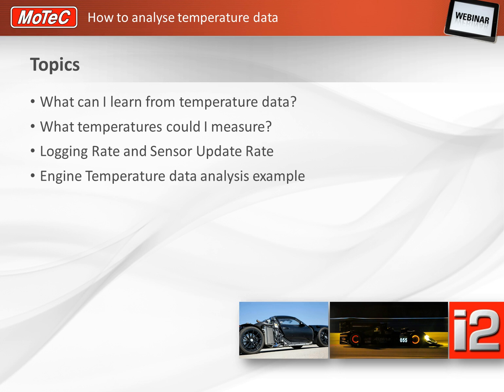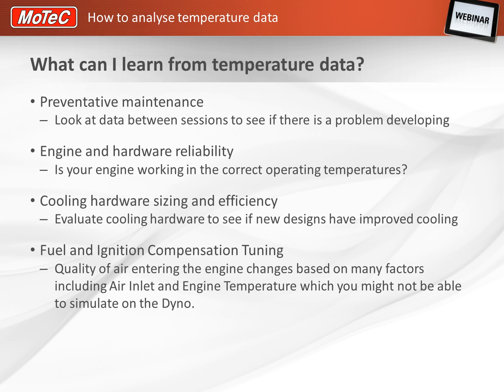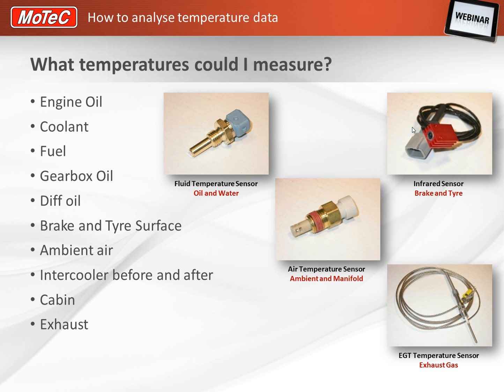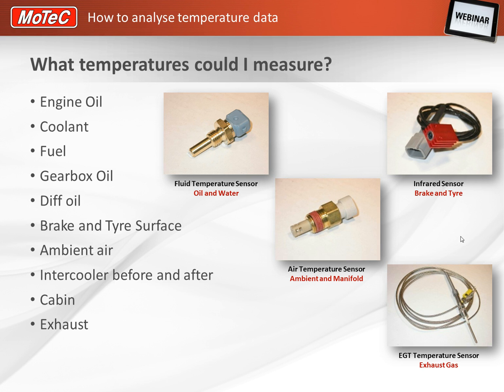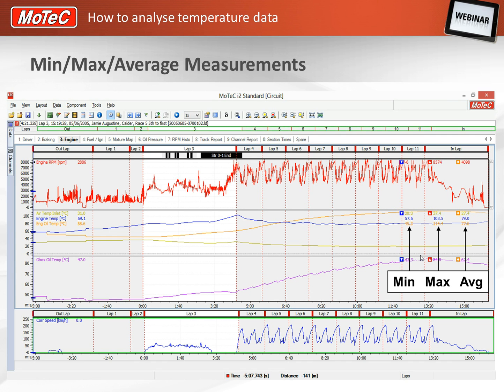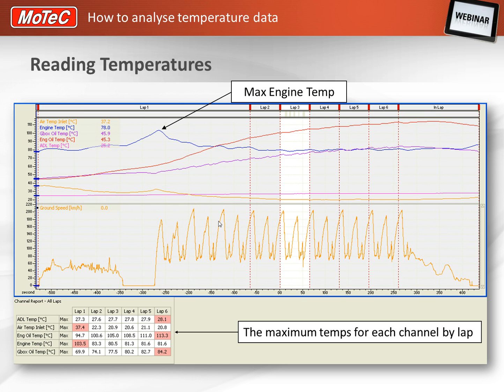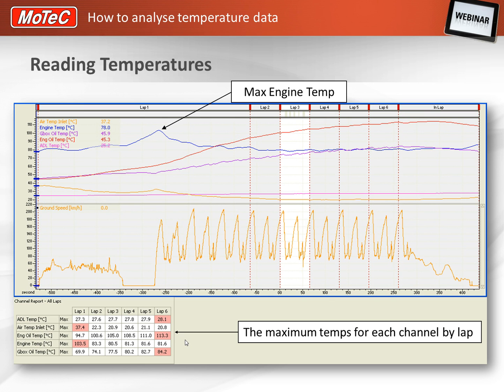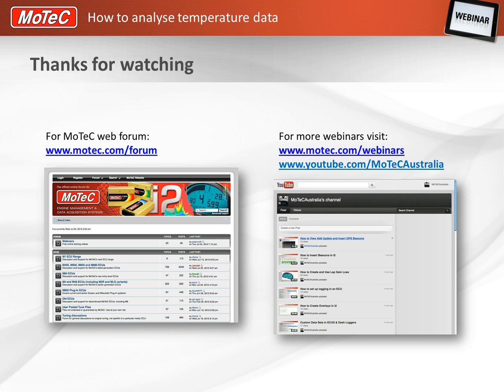MoTeC i2 Training: How to analyse temperature data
Temperatures are some of the most vital channels to look at in terms of reliability and should be the first channels of data to look at before analysing a driver's performance. Sometimes this data can explain why there are any deficiencies in performance of the vehicle and driver.